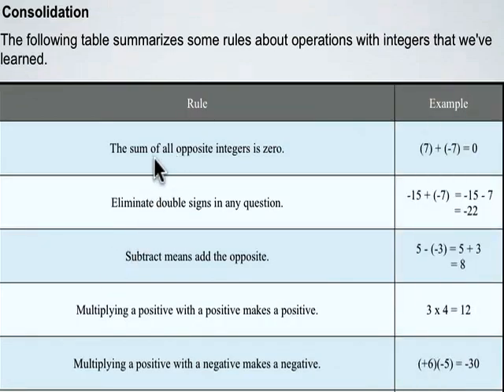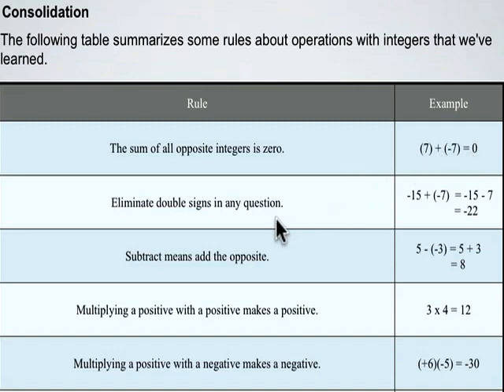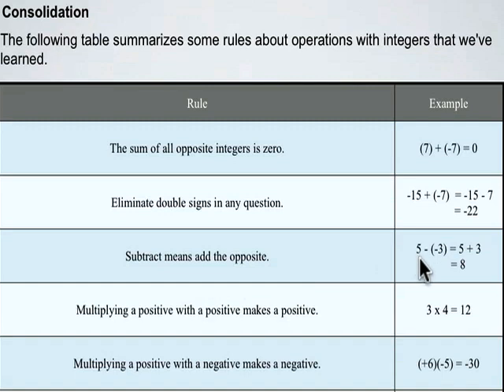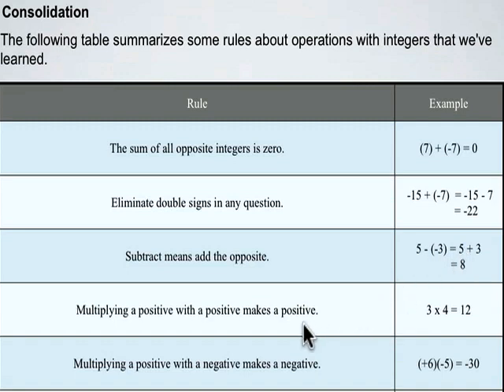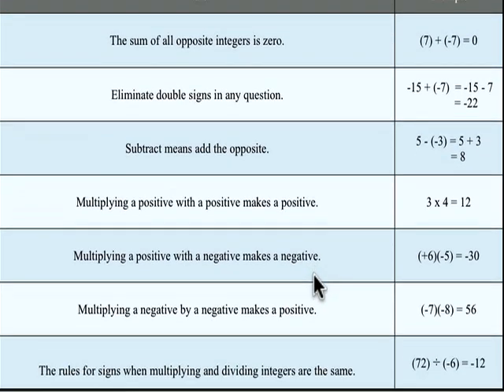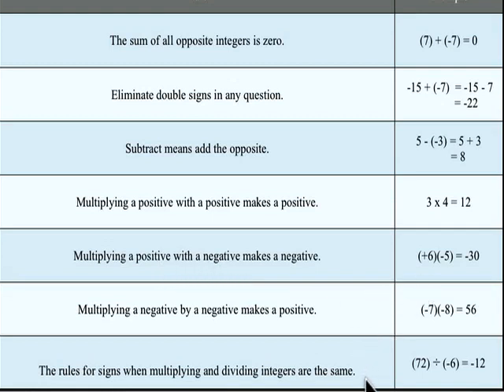Integers Products and Quotients 4